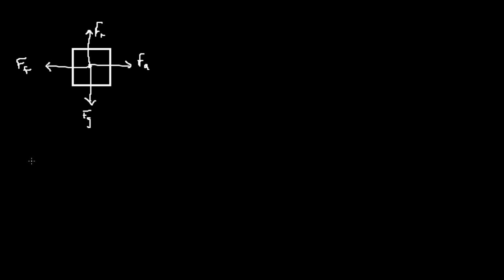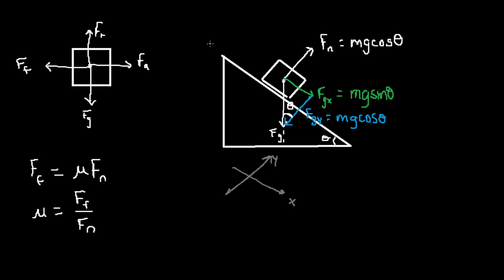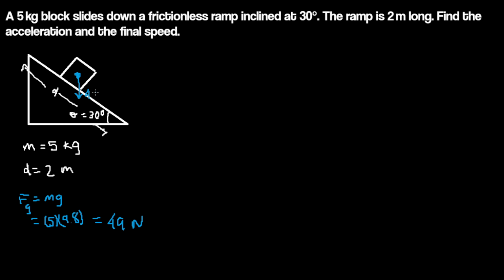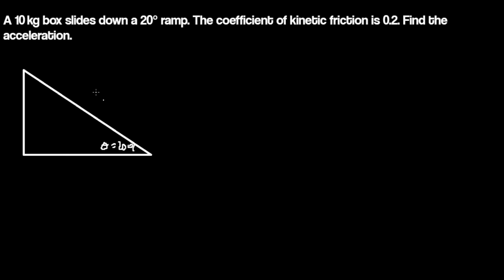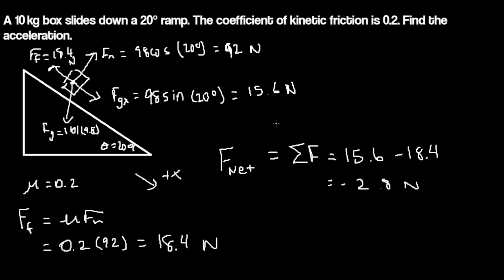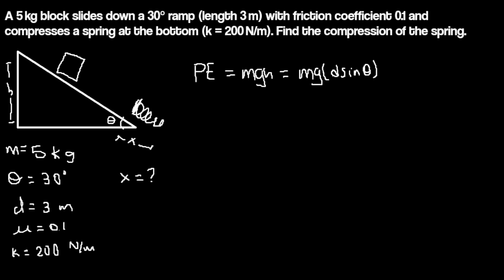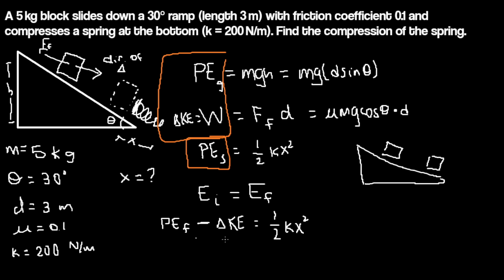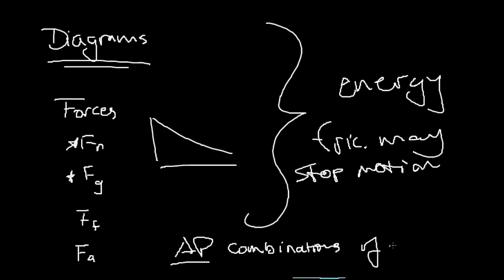Ramp Problems in Physics 1 EXPLAINED | Inclined Planes, Forces & AP Questions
Ramp problems are one of the most tested topics in Physics 1, and they’re also where many students lose easy points.

In this video, I break down ramp (inclined plane) problems step-by-step, starting from the basics and building up to an AP Physics 1–level exam problem. If free-body diagrams, force components, or friction on ramps confuse you, this video will make everything click.

You’ll learn:
• How to draw correct free-body diagrams on ramps • How to resolve forces using sine and cosine
• When to apply Newton’s Laws vs. energy methods
• How friction changes ramp motion
• Common AP Physics 1 mistakes students make on inclined plane problems

This lesson is perfect if you’re:
• Taking AP Physics 1
• Studying for a physics test or final exam
• Struggling with inclined plane problems
• Learning forces, friction, and acceleration

Watch until the end for a full AP-style ramp problem walkthrough that ties everything together and shows you exactly how these questions are graded.